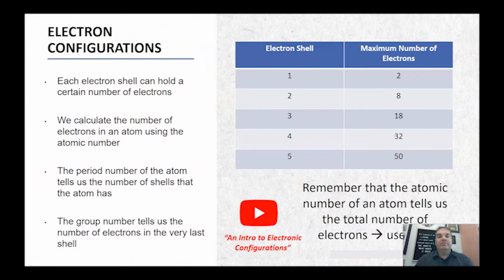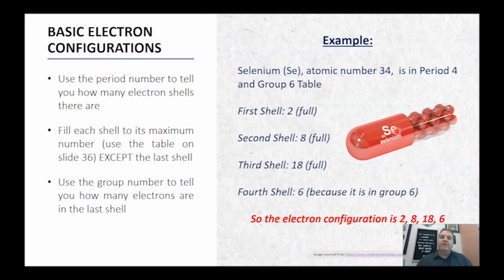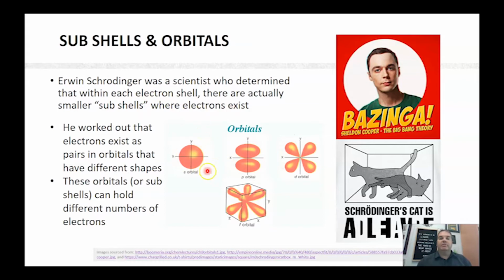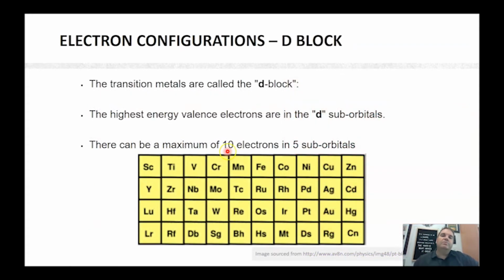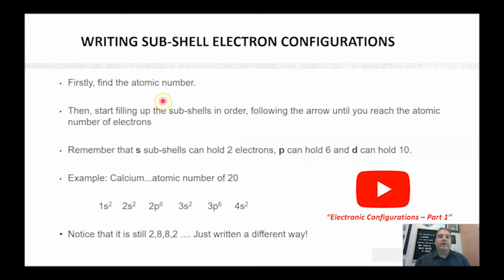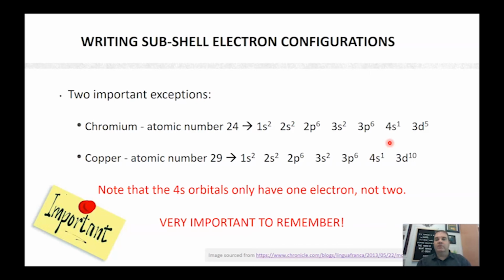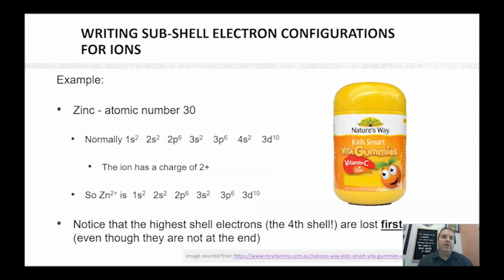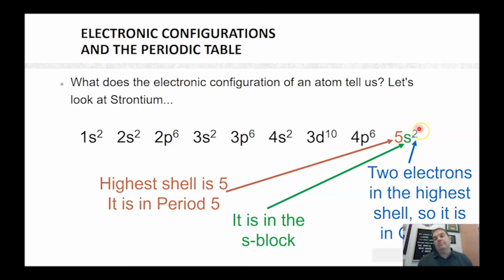Materials & Their Atoms Part 5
The fifth part of the Materials and Their Atoms PowerPoint for Stage 1 SACE Chemistry. Covers slides 35-49.